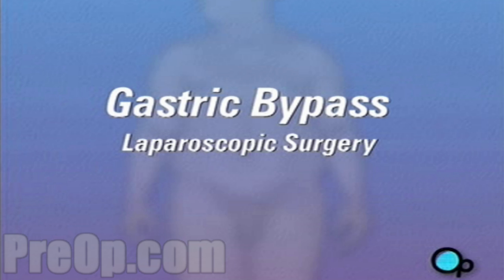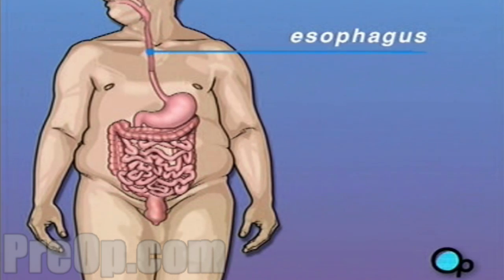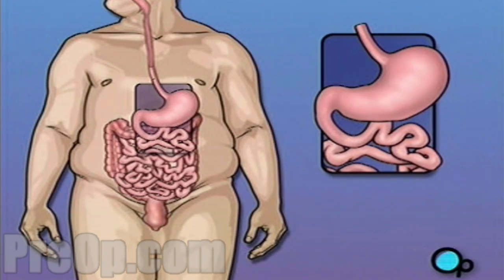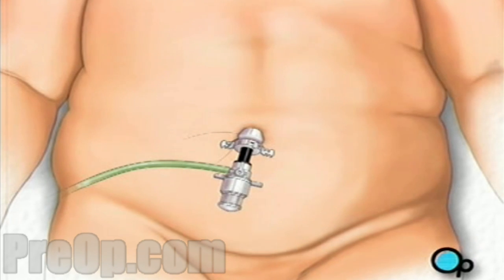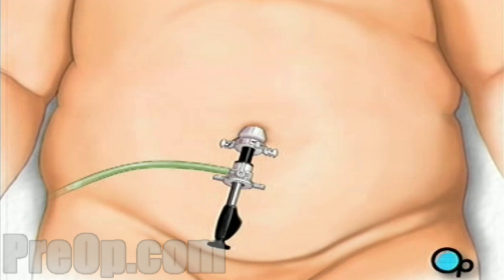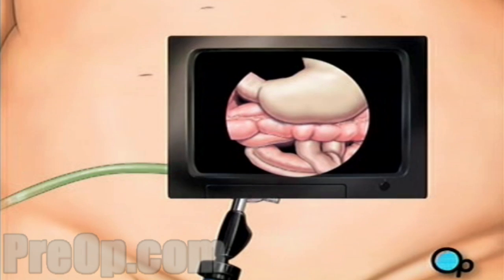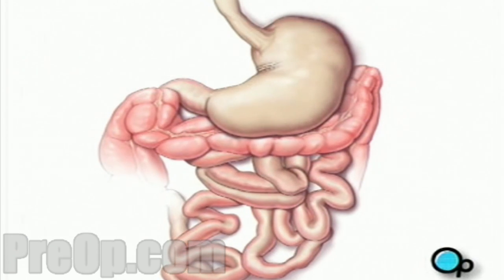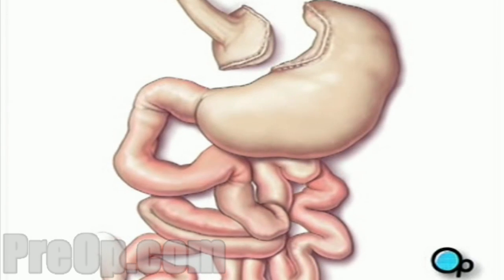Gastric Bypass Laparoscopic Surgery - Patient Education HD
Your doctor has recommended that you undergo laparoscopic gastric bypass surgery. But what exactly does that mean?

Gastric Bypass is a surgical procedure used to help a patient lose weight.

Gastric bypass dramatically reduces the size of the stomach. Gastric Bypass also shortens the small intestine so that the body absorbs less of the food eaten.

Using these instruments your doctor will then cut the upper portion of the stomach from the rest of the organ

Finally, your doctor will check to make sure that all the new connections are secure and that there are no leaks.

A drain is added to remove any excess fluids and the carbon dioxide is allowed to escape.

Then the team withdraws all surgical instruments and the incisions are closed with sutures or staples.